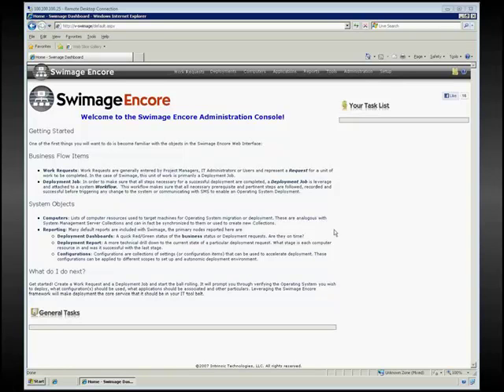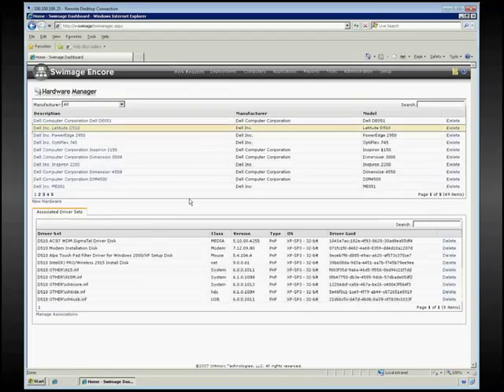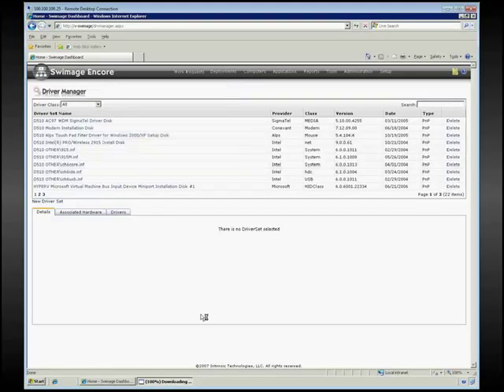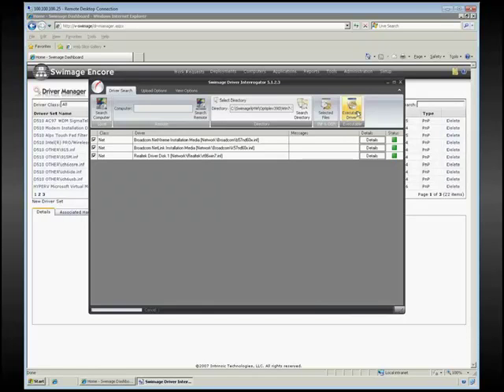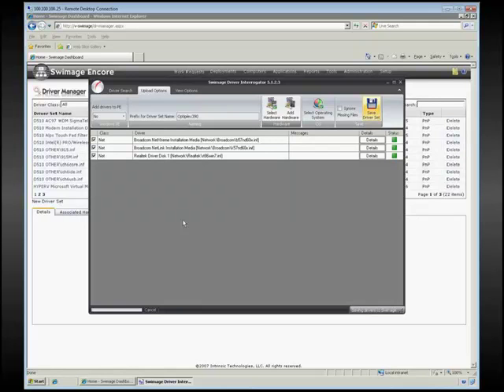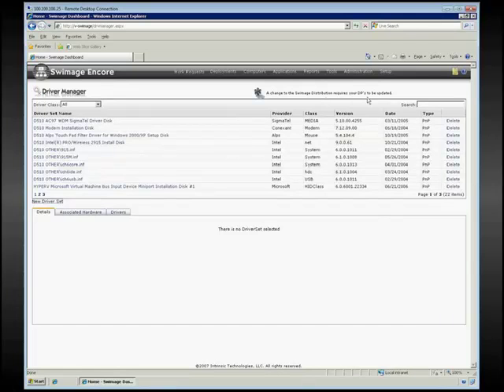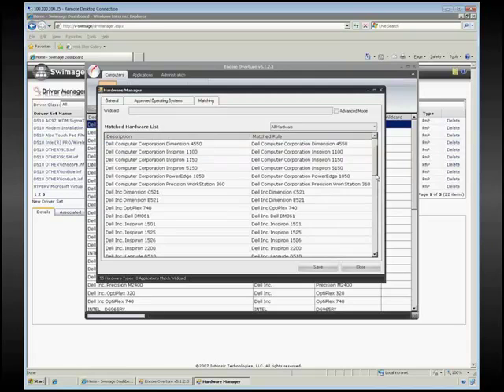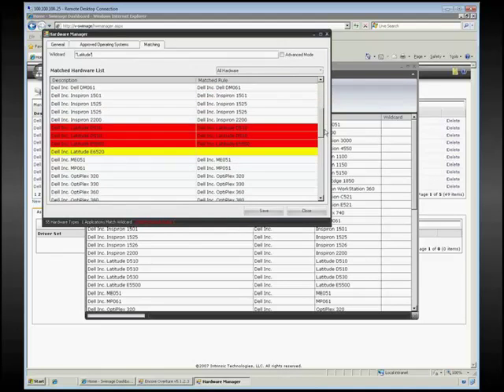Integrating Hardware Models Into Swimage Encore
This video demonstrates how Swimage integrates various hardware models and drivers associated with those models into automated deployments.